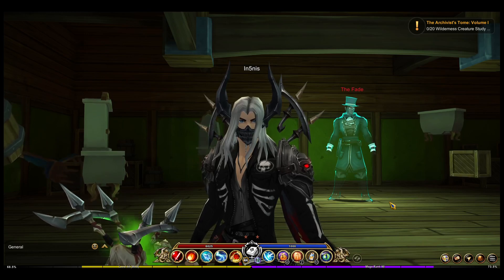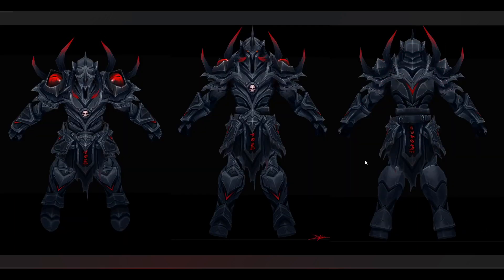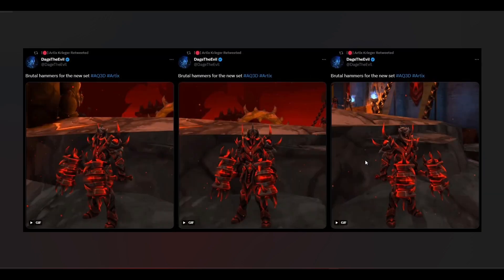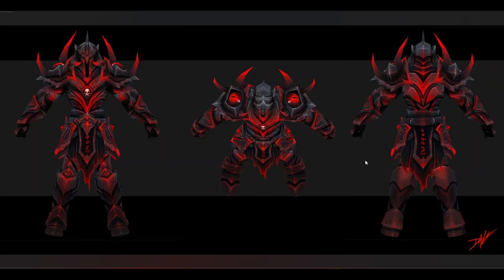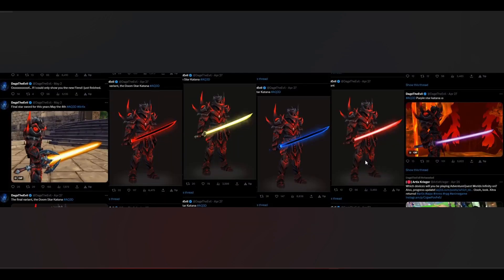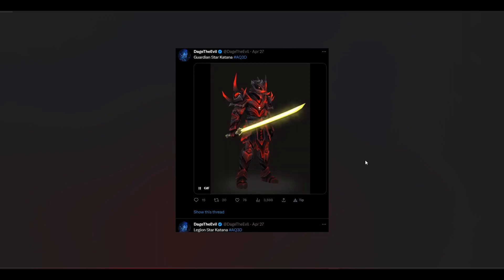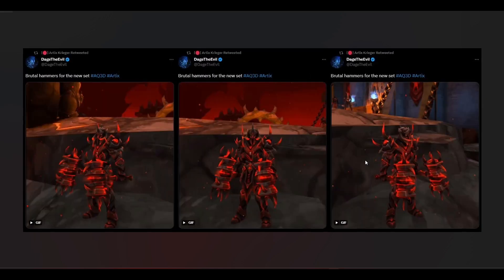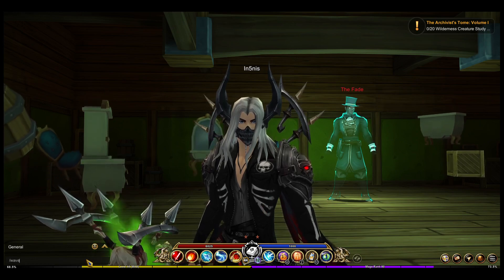AQ3D Upcoming New Fiend Set! | Brutal Hammer & May the 4th Swords | AQ3D Update!